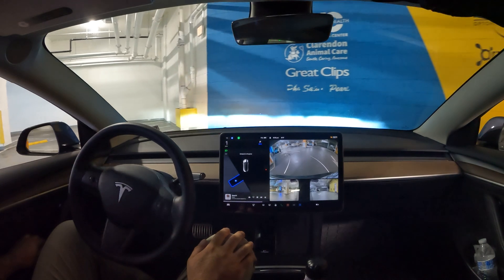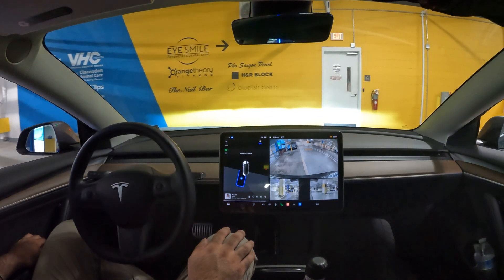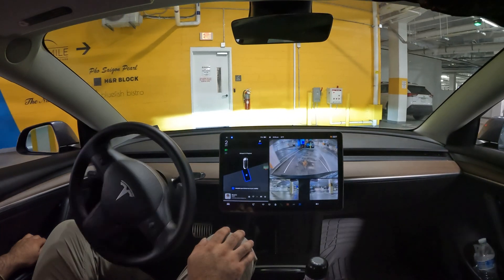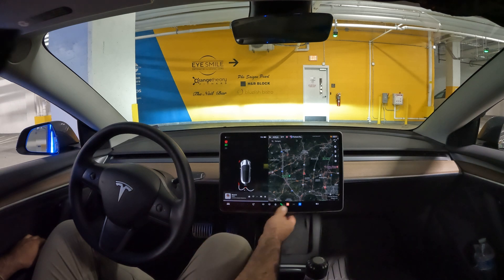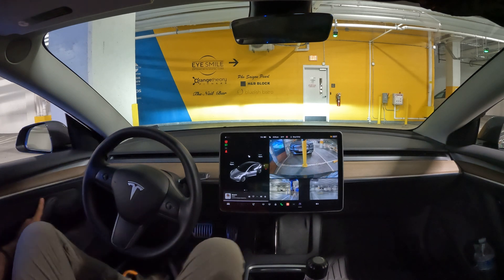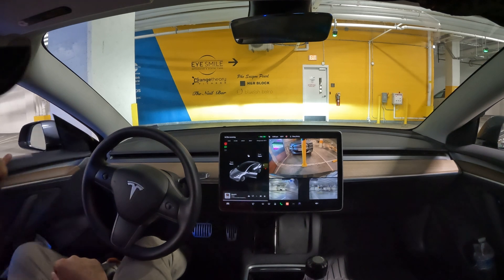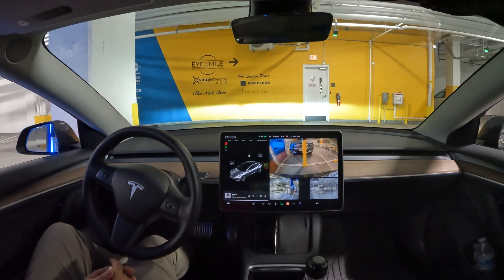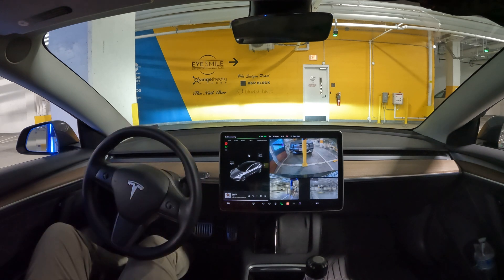Watch a risky Autopark Tesla in a Real world Artificial Intelligence experiment Tesla Fsdbeta ⚡️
Watch how Fsdbeta reacts to autopark